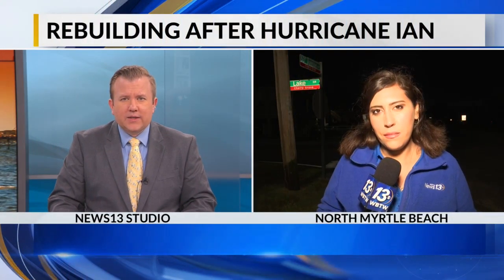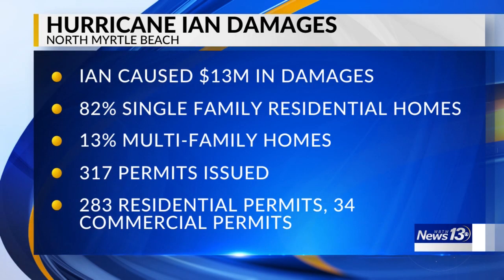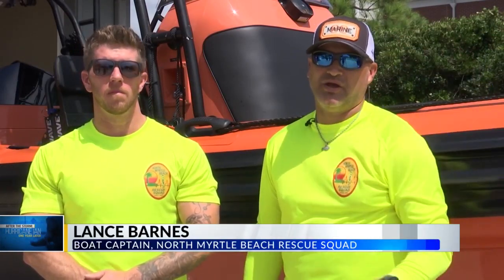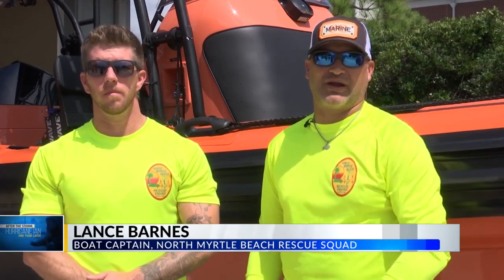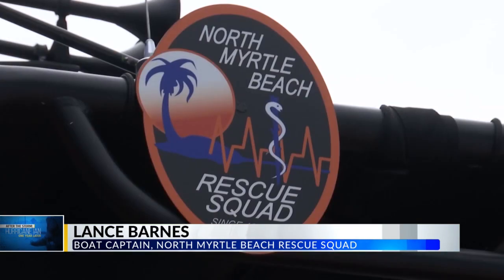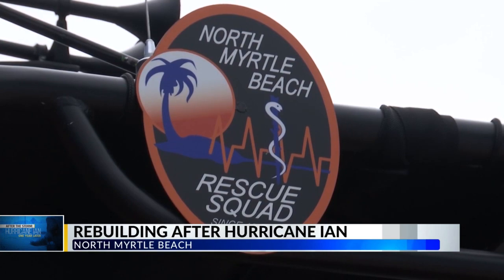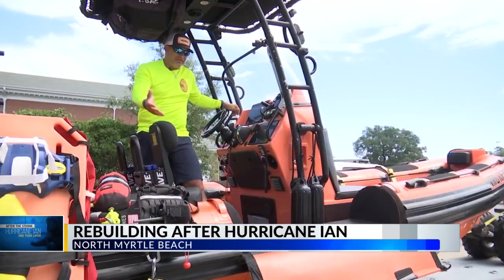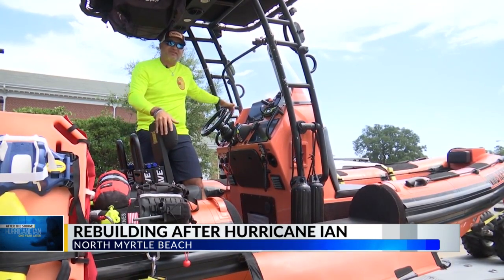North Myrtle Beach first responders recall efforts during Hurricane Ian a year ago